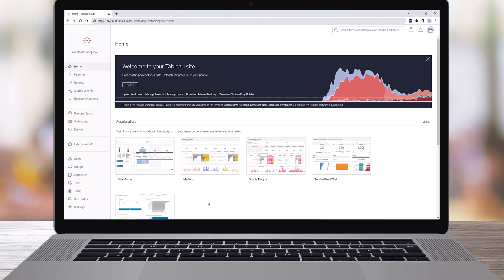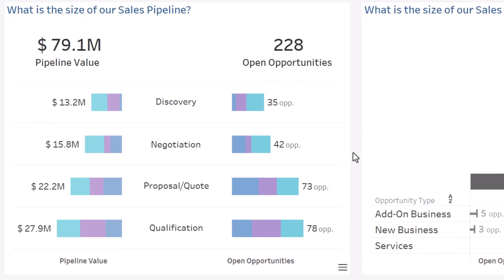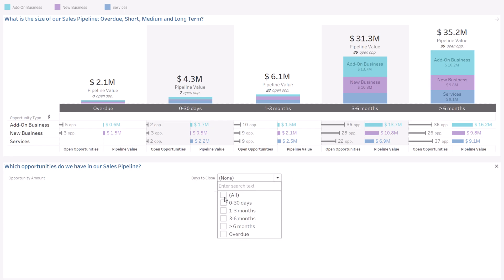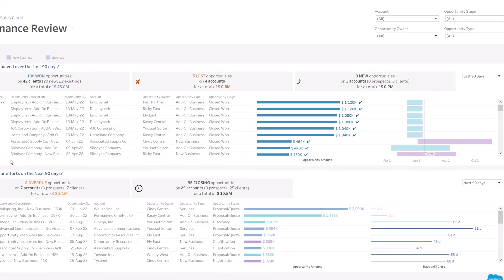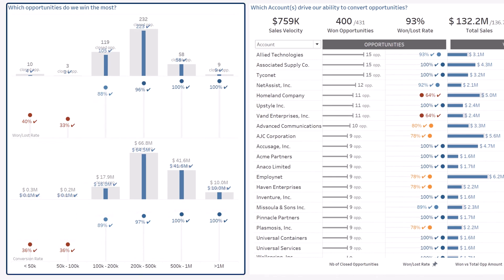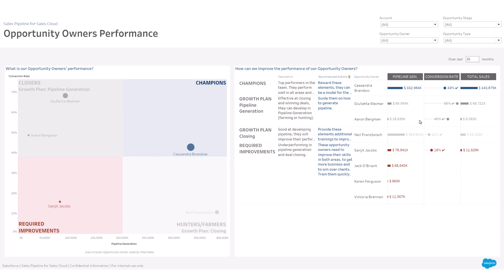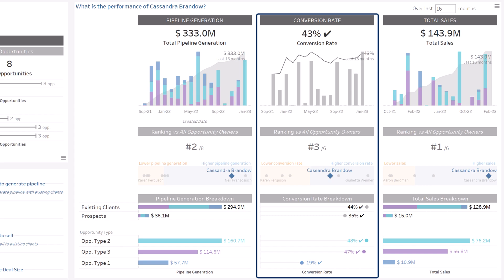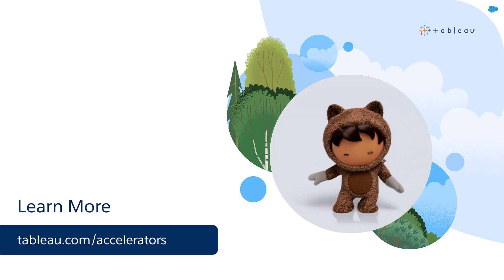Tableau Accelerator: "Sales Pipeline for Salesforce Sales Cloud"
This Tableau Accelerator allows you to:
- Conduct overall sales pipeline review
- Assess and improve your sales performance:
     - Pipeline generation
     - Ability to convert opportunities
- Understand & grow each opportunity owner's profile (based on profiling & recommended trainings)
- Breakdown your pipeline at any level of detail
- Focus your efforts on areas with best conversion
- Assess performance improvements over time
- Drill-back at Opportunity level of detail, directly in your Sales Pipeline Application and take immediate actions